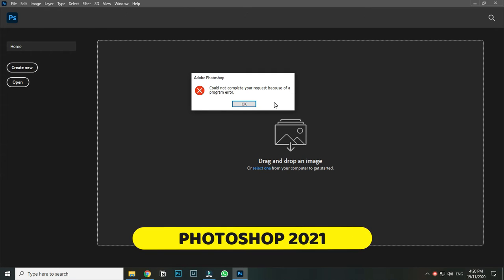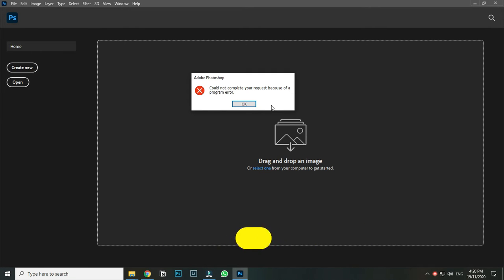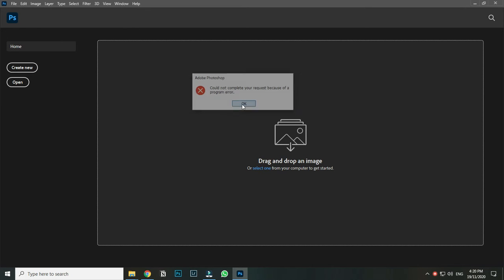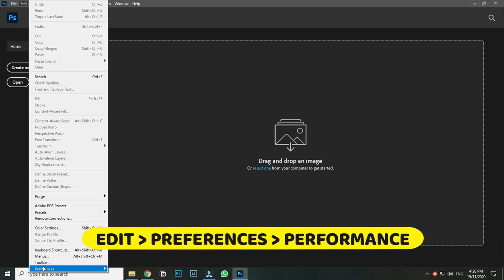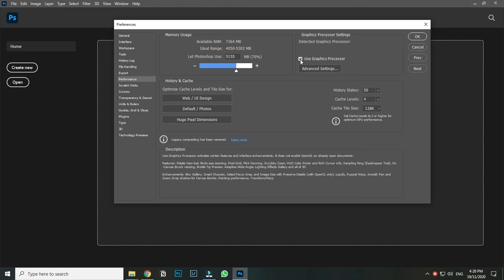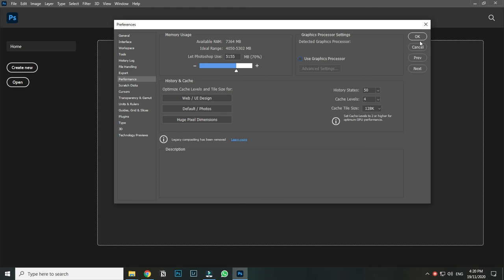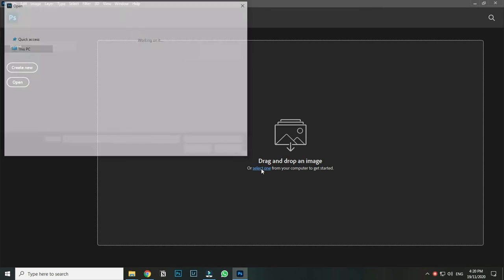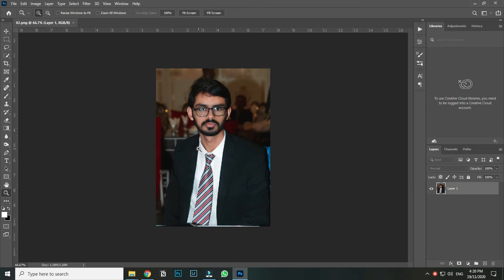[SOLVED] Could not complete your request because of a program error | Adobe Photoshop 2021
The ‘Photoshop could not complete your request because of a program error’ error message is often caused by the generator plugin or the settings of Photoshop along with the file extension of the image files but in Photoshop 2021 it is happening due to the graphic card / graphic processor option. In this easy 1-minute tutorial I've shown you the solution for this error.

- Mohammad Umer

photoshop 2021,
photoshop 2021 new features,
adobe,
adobe max 2020,
latest photoshop,
photoshop release,
neural filters,
smart portrait,
sky replacement photoshop 2021,
version 22.0.0,
pattern preview,
refine hair,
photoshop training channel,
photoshop tutorial,
ptcvids,
Photoshop 2021,
photoshop 2021 features,
photoshop cc 2021 features,
photoshop 2021 in tamil,
photoshop 2021 whats new,
adobe photoshop 2021 tutorial,
photoshop 2021 review,
photoshop 2021 tutorial